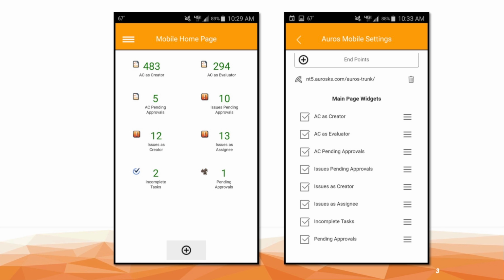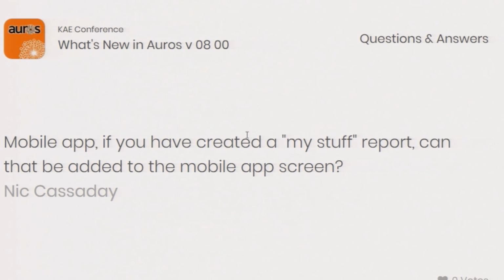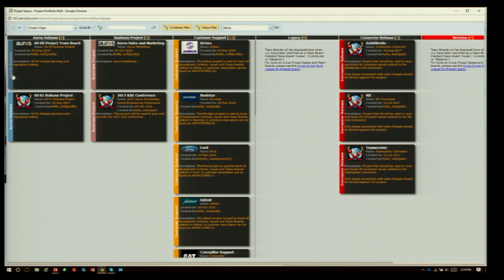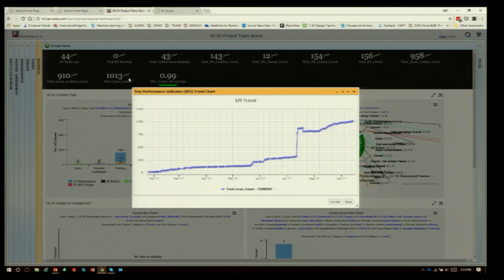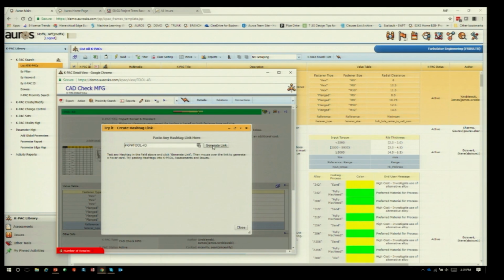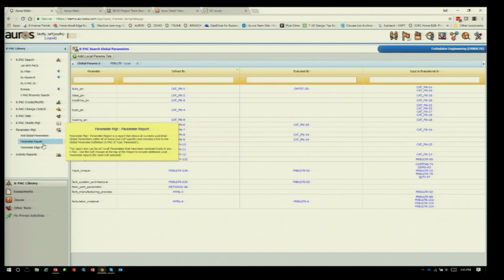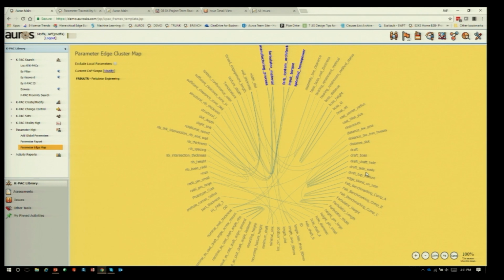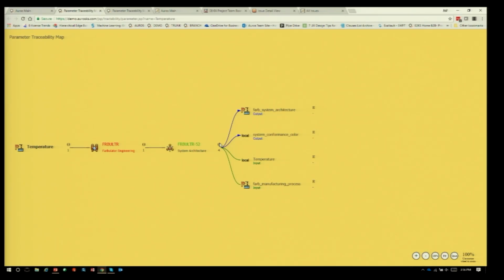The Future of Knowledge Aware Engineering - 2017 Knowledge Aware Engineering Conference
Jeff Moffa, President of Auros Knowledge Systems
What's ahead for Knowledge Aware Engineering technology? Learn about what's in year's ahead!